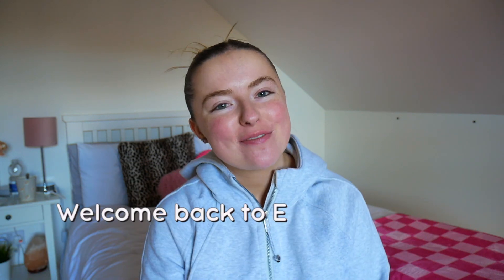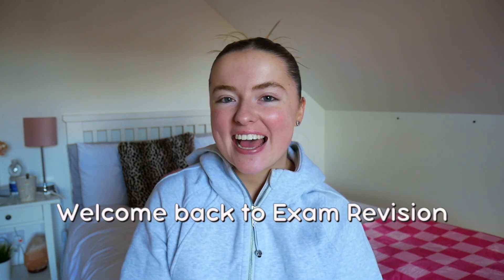Unlocking the Secrets to Achieve a H1 in Leaving Cert Maths📐📈✨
Multi-Buy Offer 📚
1 course = €149
3 courses = €349
5 courses = €449 - ONLY €89 per course

Hey there! Struggling in LC Maths? I've got you covered in this video. We'll dive into some practical tips and real talk about how to succeed in definitely one of the hardest subjects in the LC. l promise these tips will help since I was failing HL Maths back in 5th year and managed to get the H1 in my Leaving Cert.  ITS POSSIBLE! 📐📈✨

- Time Stamps -
0:00 Intro & Backstory
1:08 Trust the process
2:18 EXAM QUESTIONS!!!
3:24 How to Utilise Exam Papers
4:28 Exam Q's Repetition
5:25 Consistency
6:28 Resources!
7:40 Communicate with your teacher!

Learn 🤓 Challenge❓Success🏆